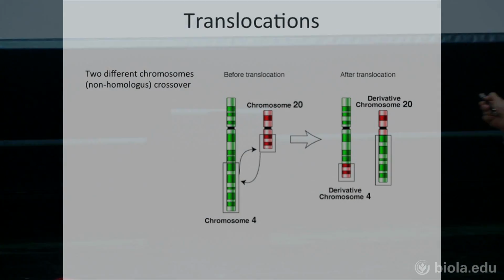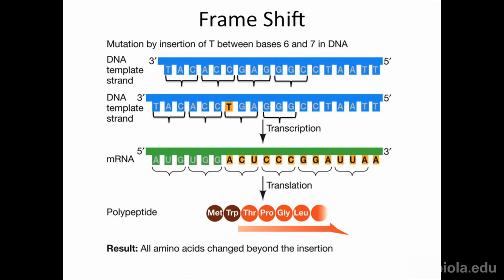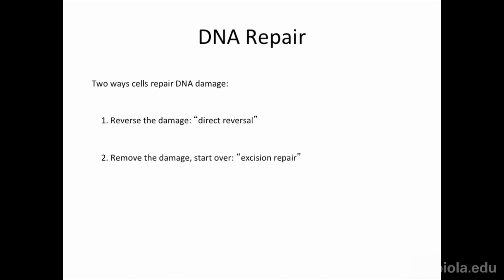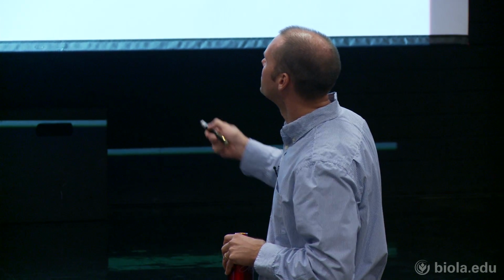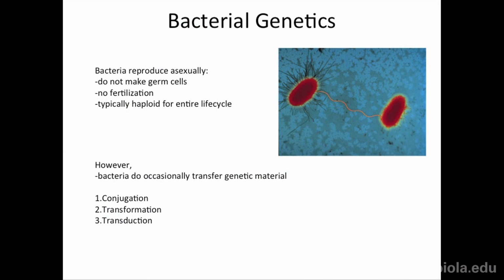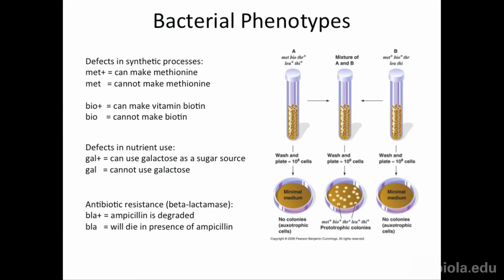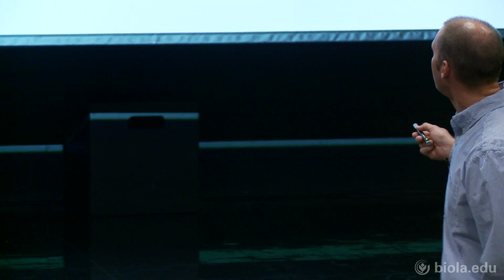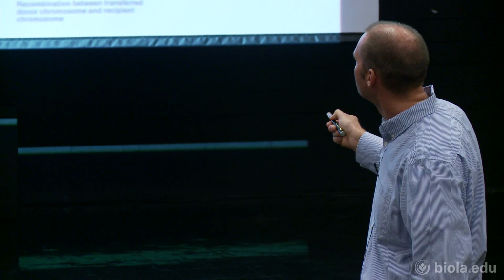[BIOS 332] Bacteria - Jason Tresser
BIOS 332: Genetics
Bacteria